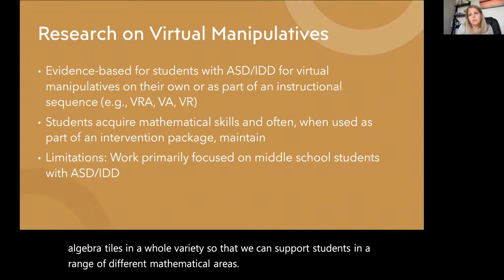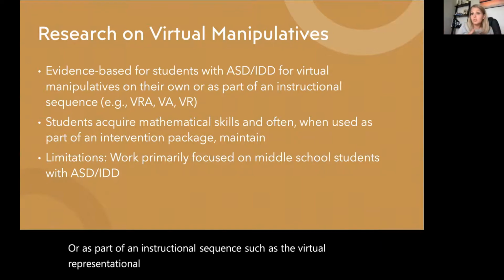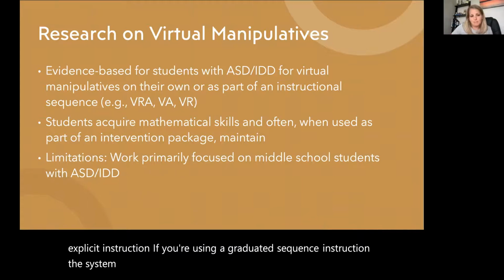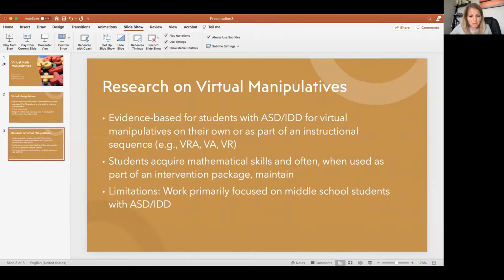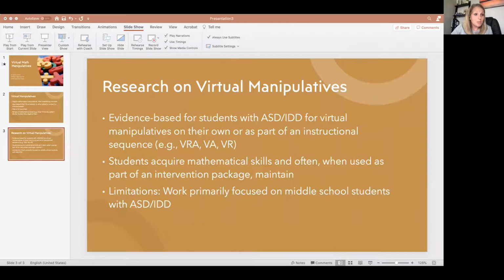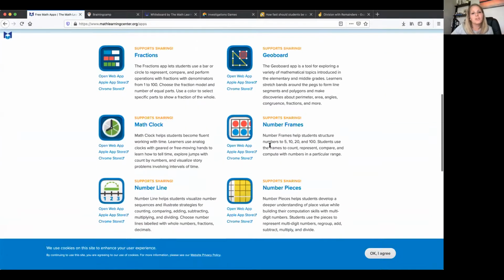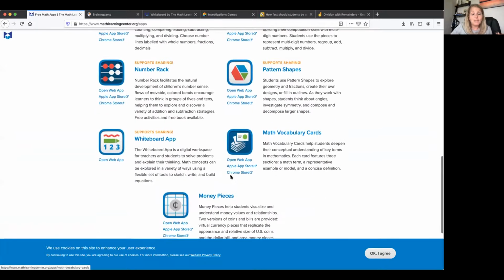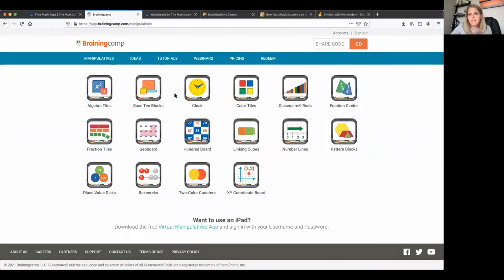Virtual Math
Check out this video on Virtual Math by Dr. Emily Bouck from Michigan State University! Virtual math is an evidence based practice individuals with autism spectrum disorder and intellectual disability; check our Dr. Boucks video for an introduction to virtual math, what the literature says about the intervention, and resources you can use to implement it. Enjoy!